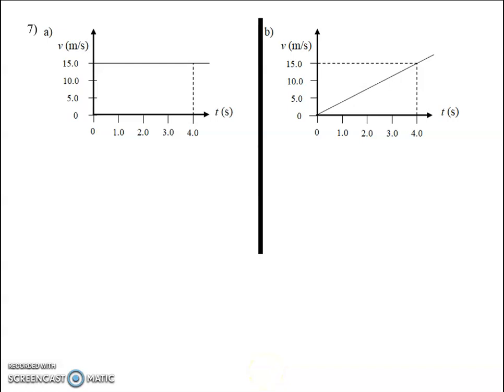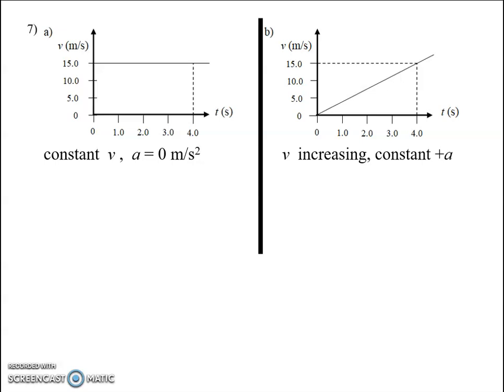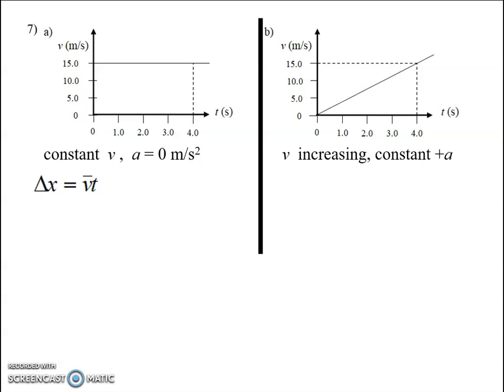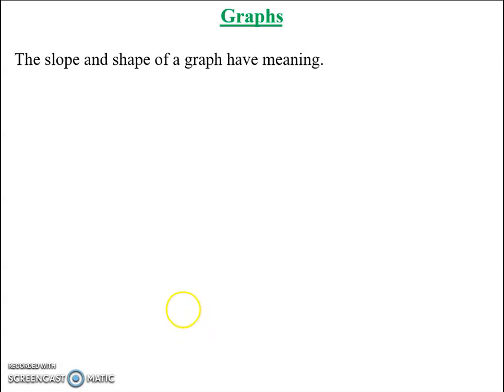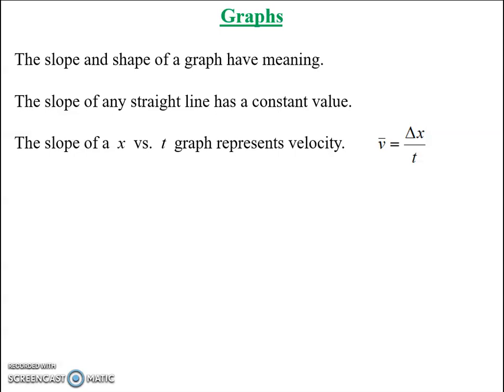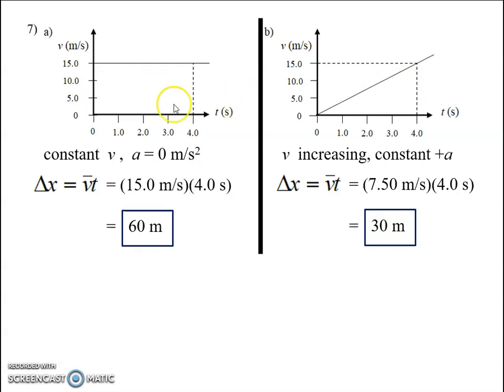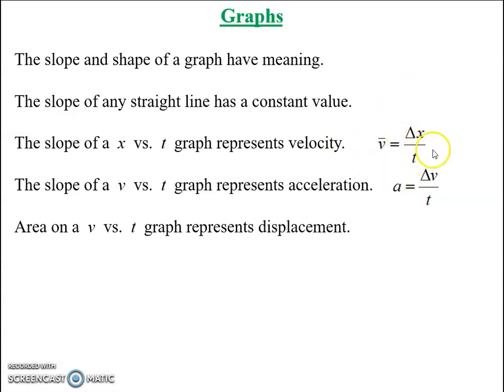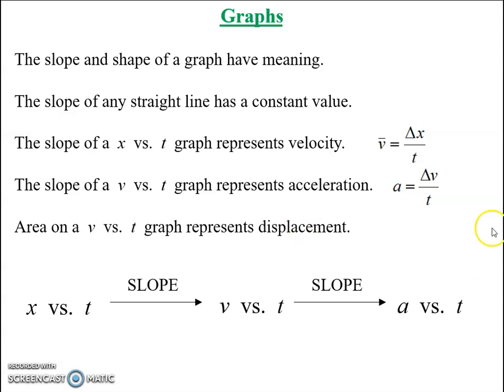AP PHY 1 1-D Kinematics Pr 7, Kinematics Graphs